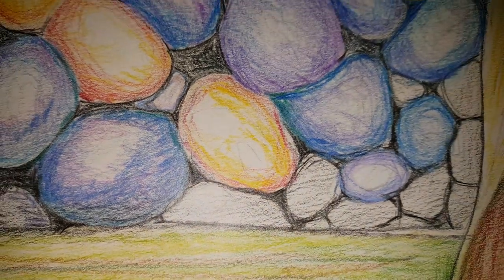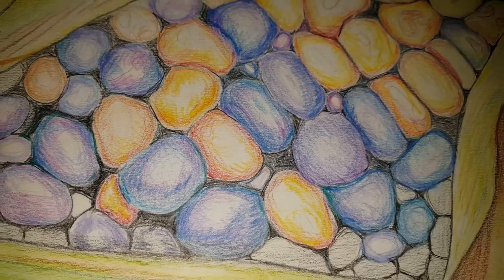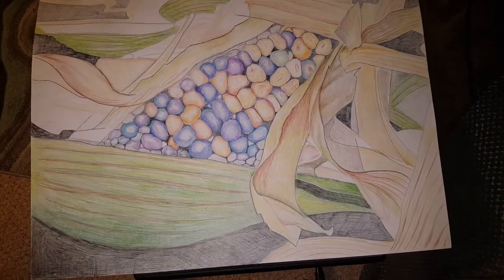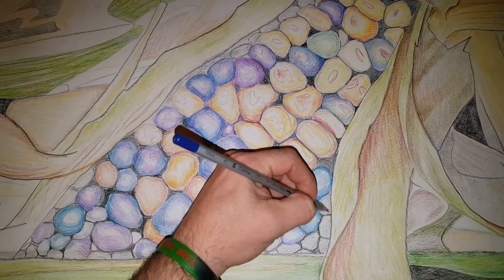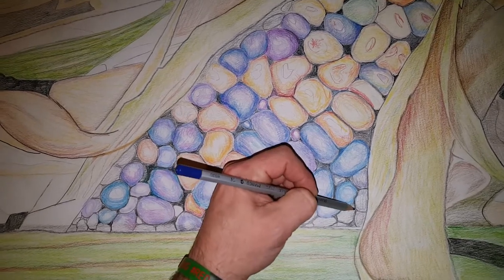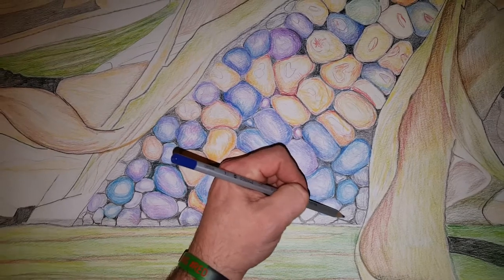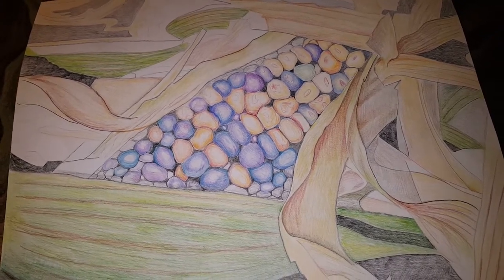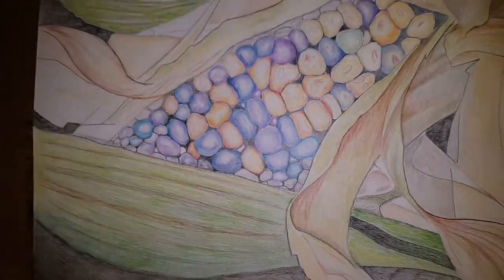Will Miracle Overstreet watercolor pencils CORN demo pt.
1. Drawing/ painting. Cedar Falls/Waterloo, Iowa. Artist explains part of his process.